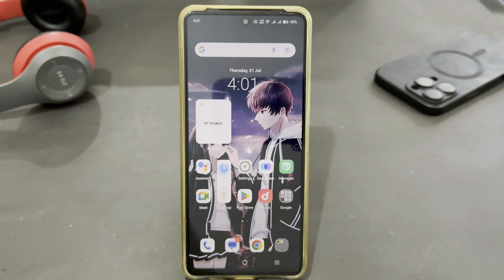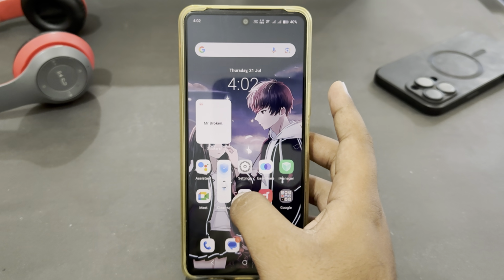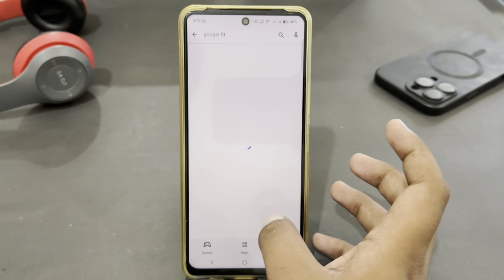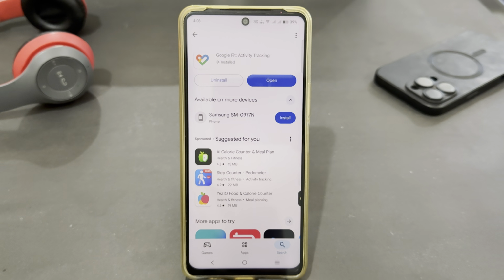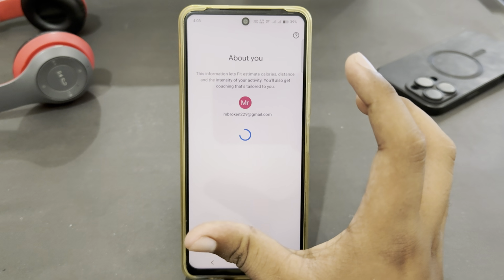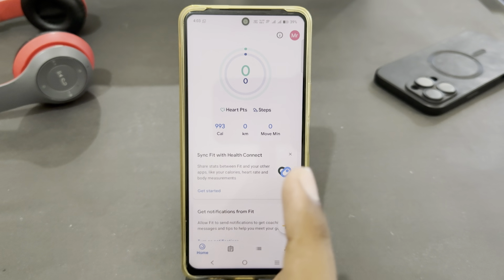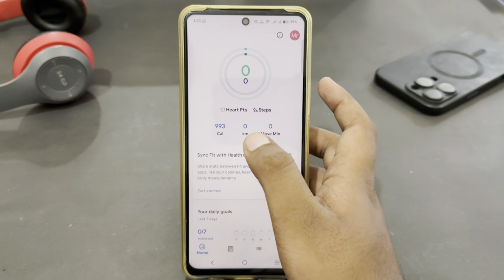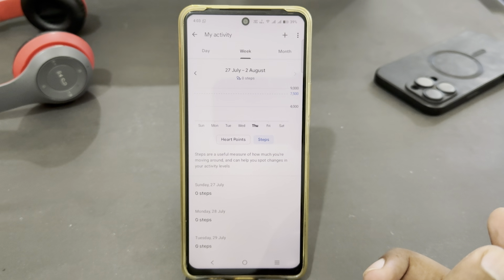How to Set & Track Steps on Android | Pedometer Tutorial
Want to track your daily steps accurately on your Android phone? In this video, I'll show you multiple ways to set up and monitor your step count using built-in features and third-party apps!

📱 What You'll Learn:
✔ How to enable Google Fit step tracking
✔ Setting up Samsung Health for step counting
✔ Best pedometer apps for Android
✔ Calibrating your step counter for accuracy
✔ Fixing common step tracking issues

🔧 Compatible with:

Samsung Galaxy devices

Google Pixel phones

Xiaomi/Mi Fit users

All Android smartphones

This description:

Clearly explains the video content

Includes relevant keywords for SEO

Lists compatible devices

Encourages engagement

Uses trending hashtags

Would you like me to adjust anything specific for your audience?